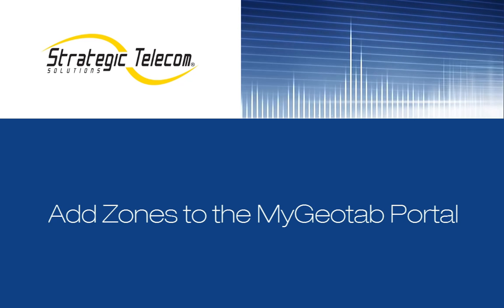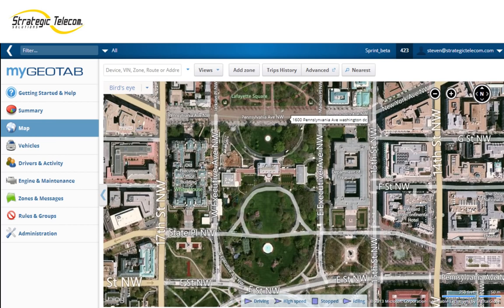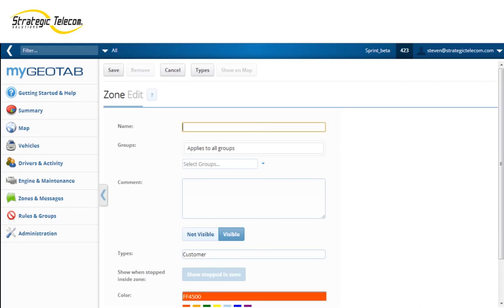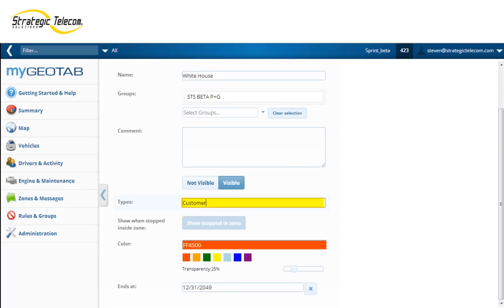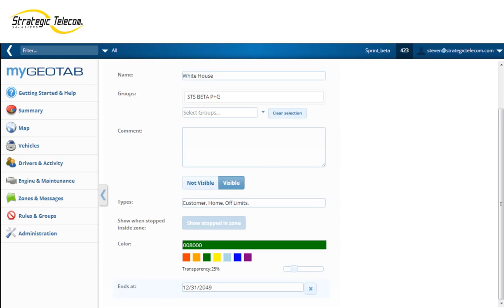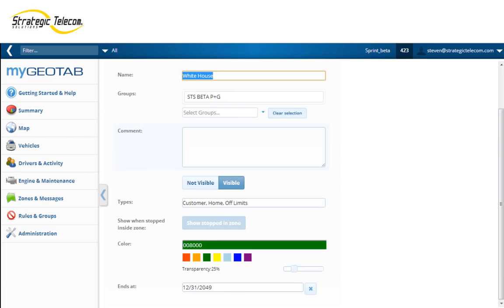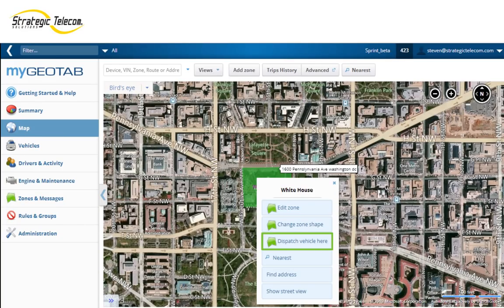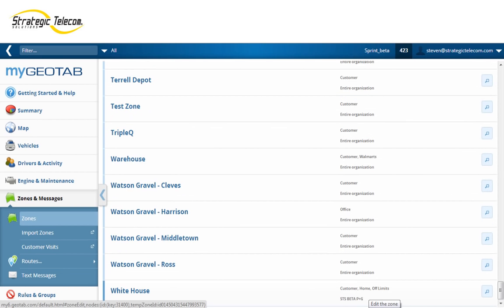Adding Zones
(05:33) In this training, you'll learn how to add a zone in your MyGeotab portal.